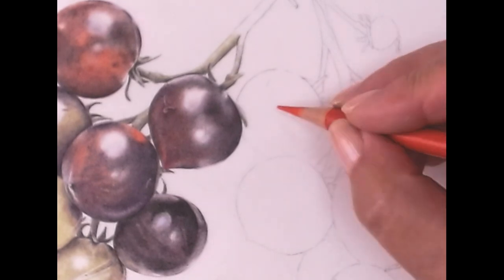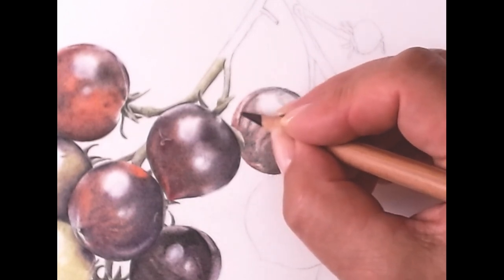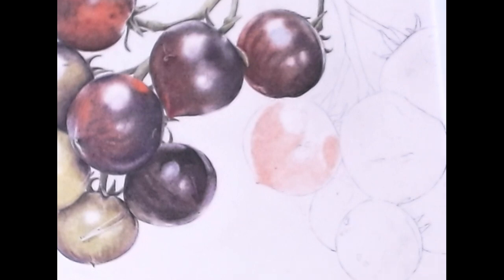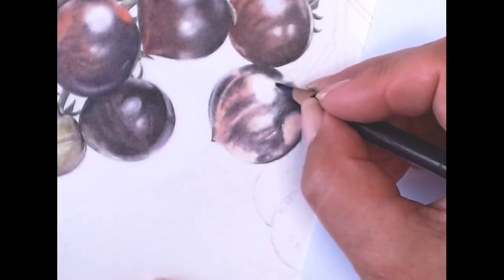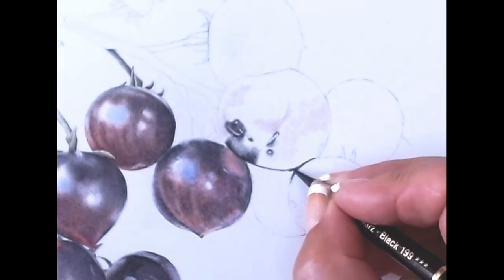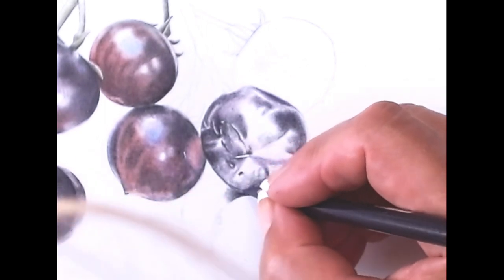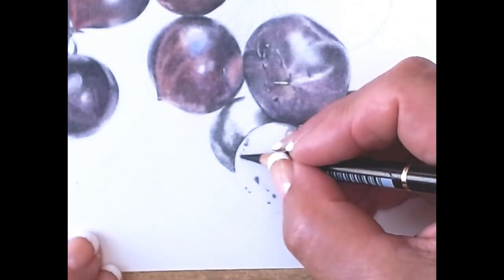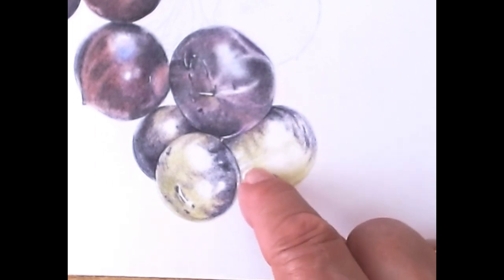Tomato 'Indigo Cherry' Stage Three